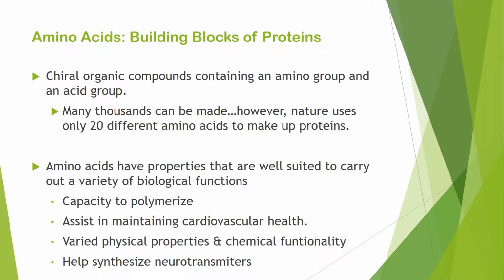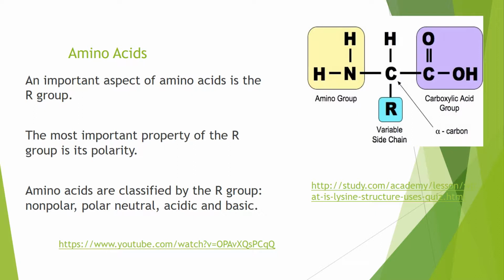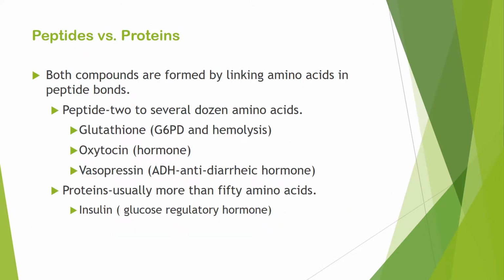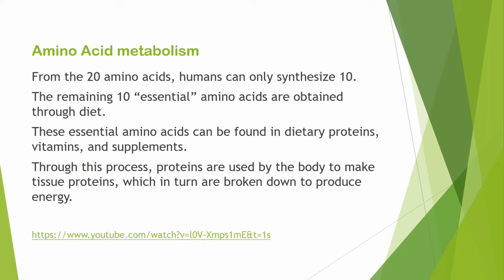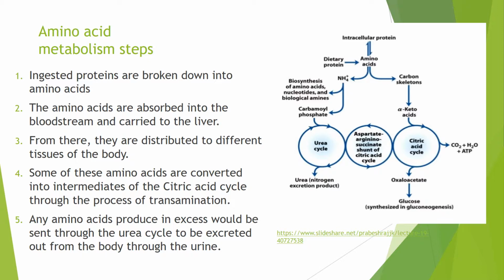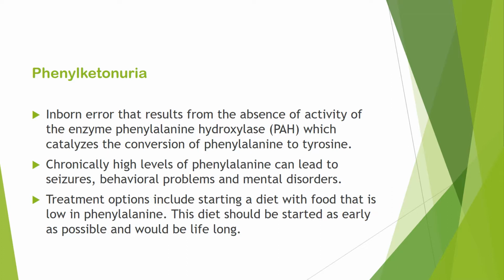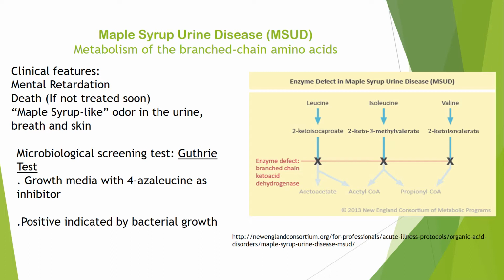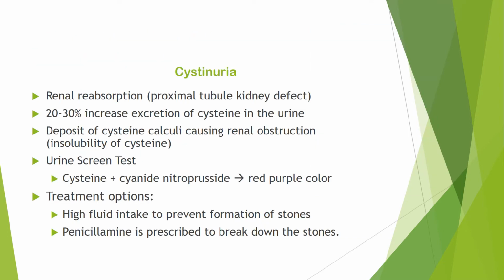Amino Acids_CLSC3220 Principles of Education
Amino Acids virtual presentation